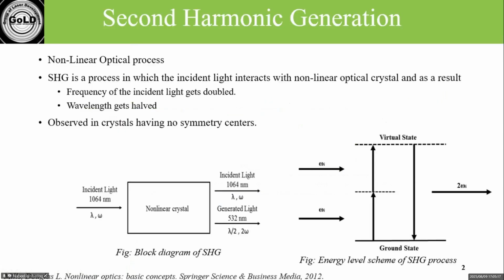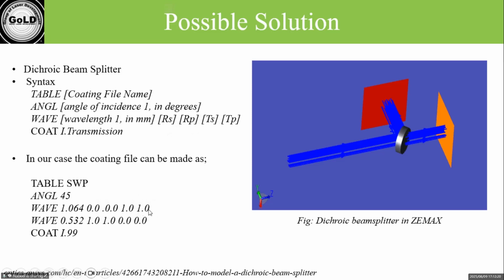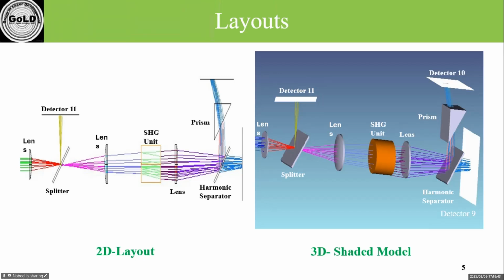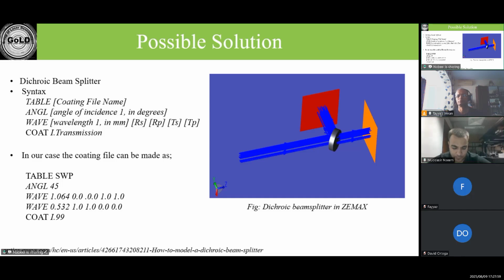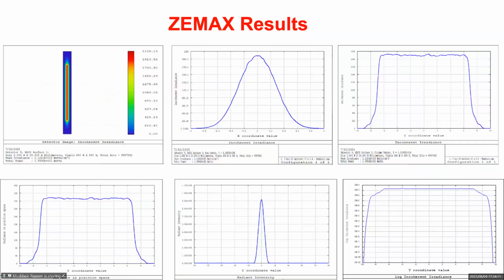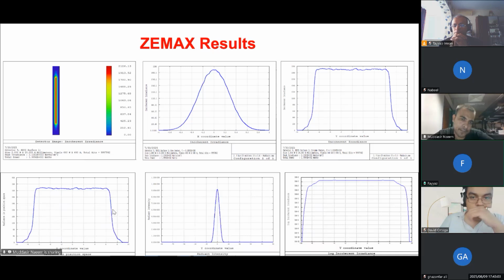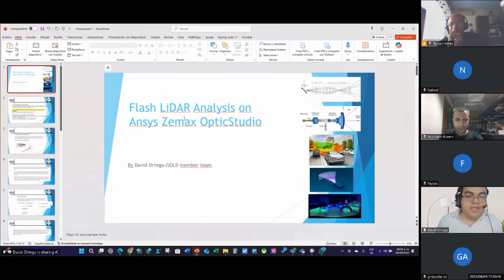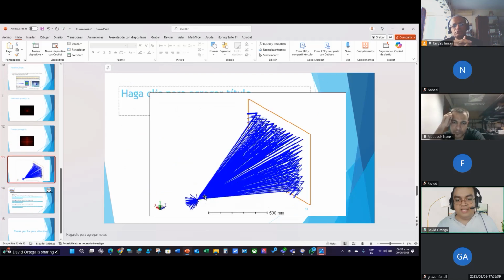Virtual Laser Group (GoLD) Weekly Meeting [09-08-2025]-Part 1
Team Strategy Meeting | Project Updates & Future Plans
In this session, our team reviews recent progress, shares key updates on ongoing projects, and outlines strategies for the road ahead. Highlights include discussions on the InnoSLAB Amplifier ZEMAX simulation and insightful ZEMAX concepts presented by Nabeel.